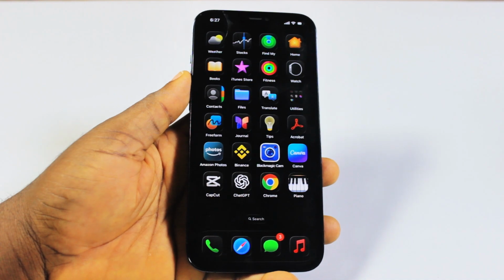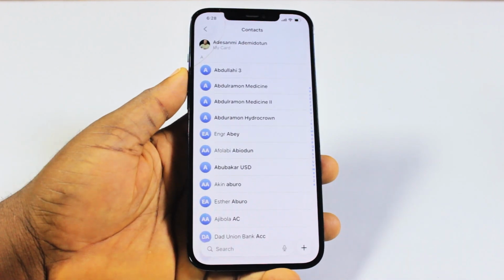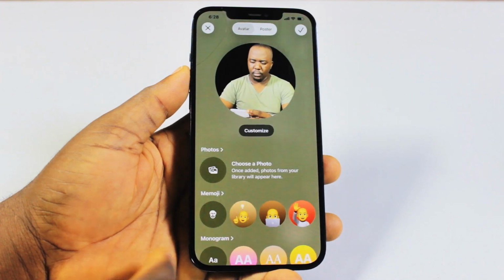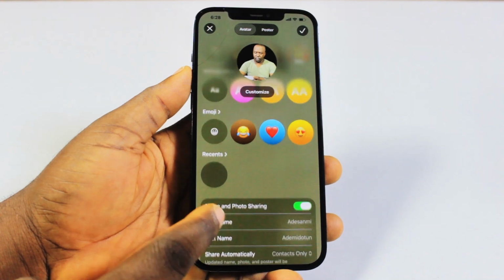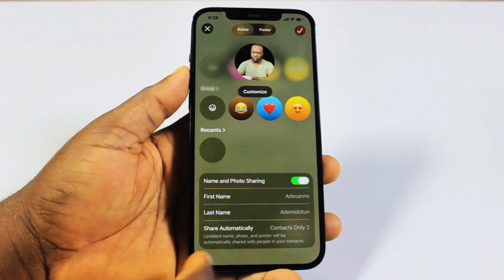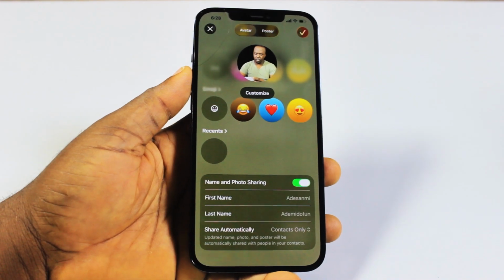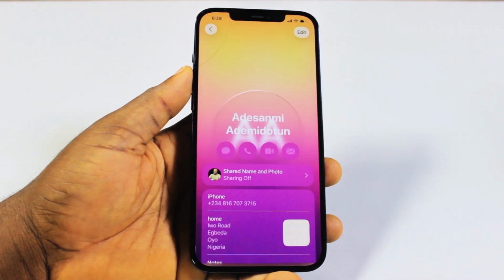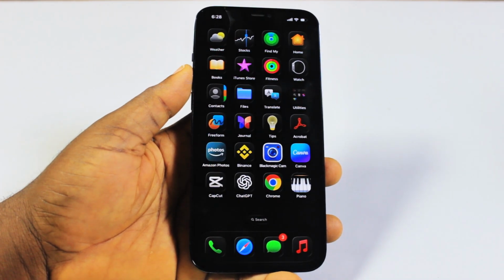How to Share Contact Photo & Name on iPhone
You will learn how to share contact's photo and name on iPhone at the end of this tutorial.

Cheap iPhone
Cheap Samsung Phone
Cheap Apple Watch
Cheap Digital Camera
Cheap YouTube Microphone
Cheap MicroSD Card